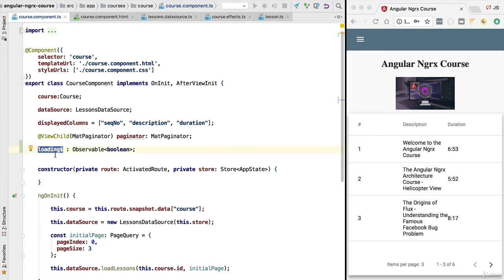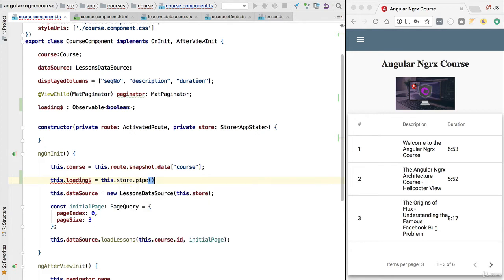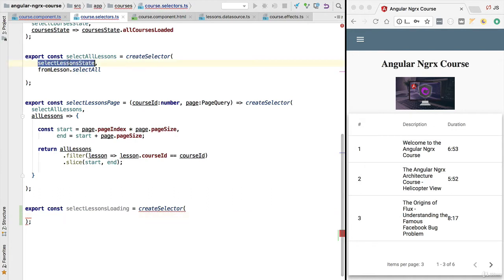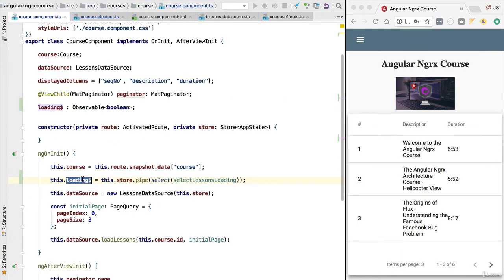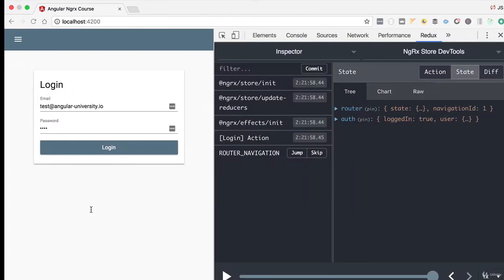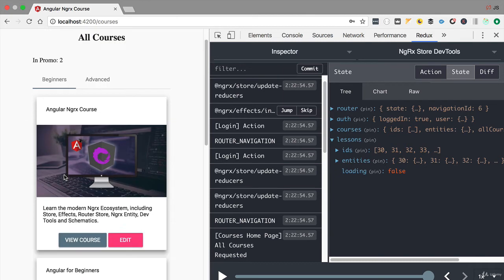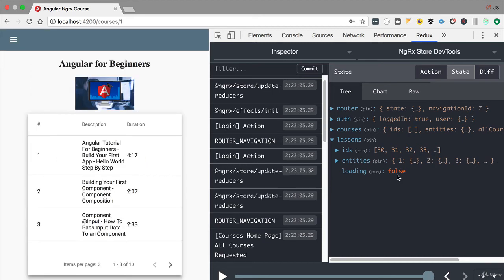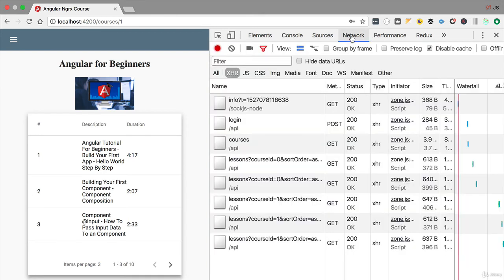44 Loading Indicator Implementation Conclusion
Loading Indicator   Implementation Conclusion